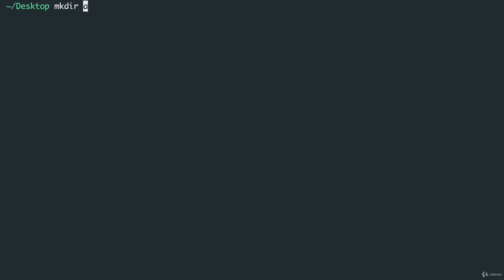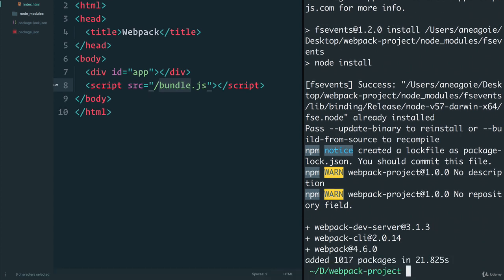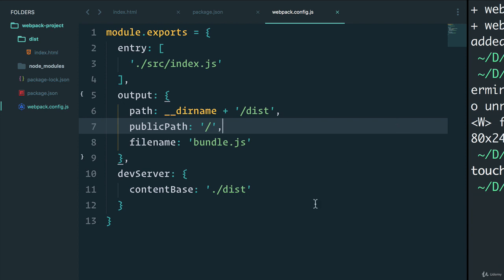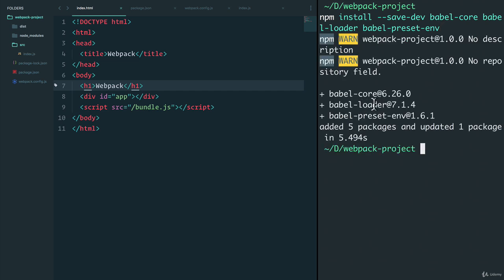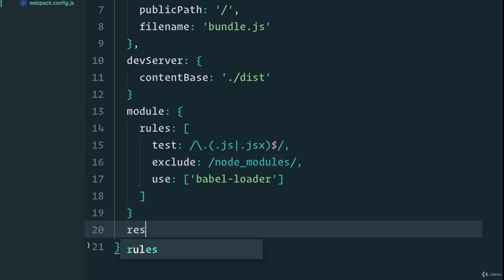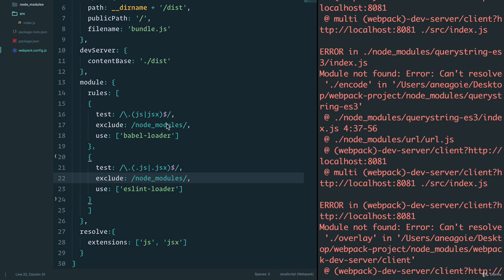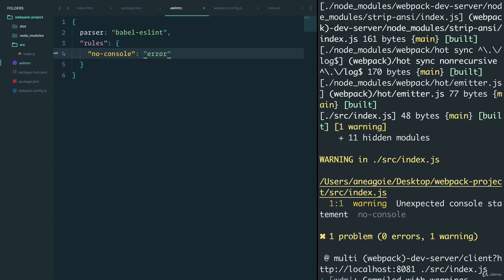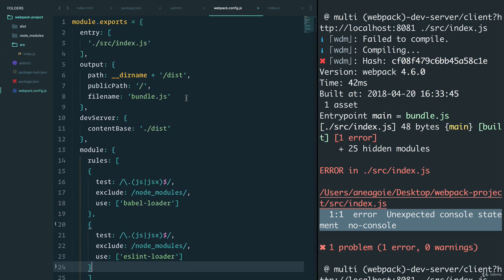4. R+Red+M.Bundling (35-40)(3)